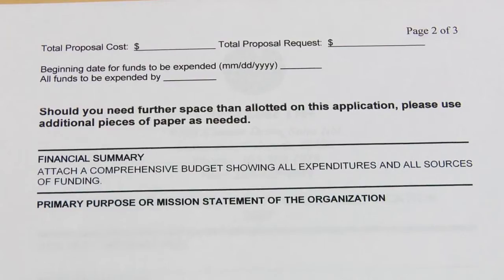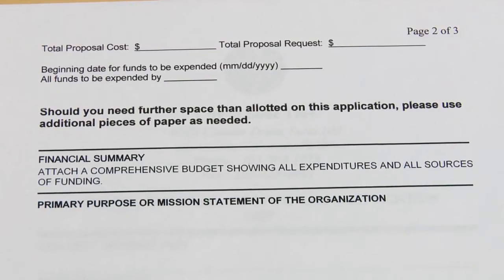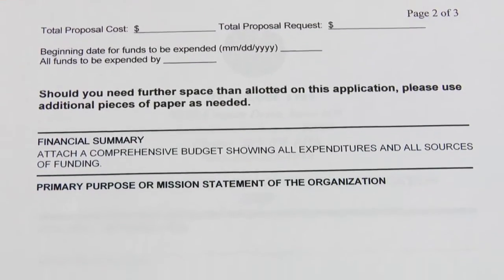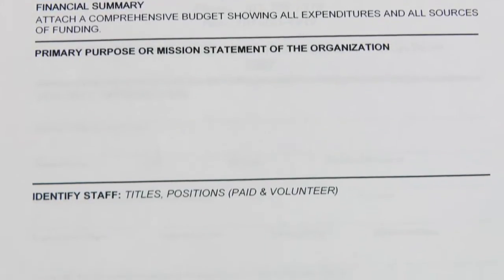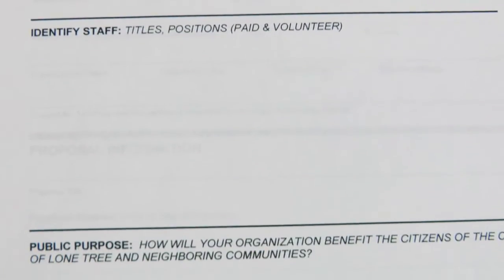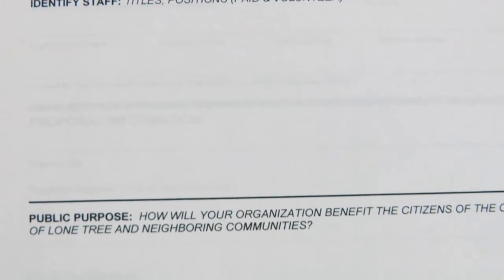Writing Tips : How to Write an Arts Proposal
Write an arts proposal that explains why an organization should fund a particular arts project, what the impact of the project will be and how much funding will be required. Use facts, figures and percentages to make an impact with an arts proposal using instructions from a playwright in this free video on writing.

Expert: Laura Turner
Bio: Laura Turner received her B.A. in English from the University of the South in Sewanee, Tenn., graduating magna cum laude with honors. Her plays have been seen and heard from Alaska to Tennessee.